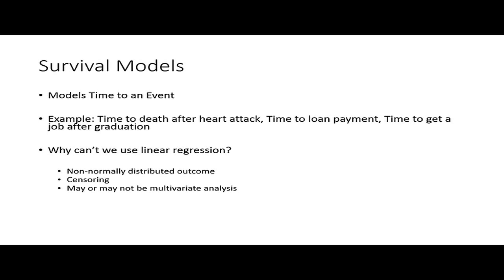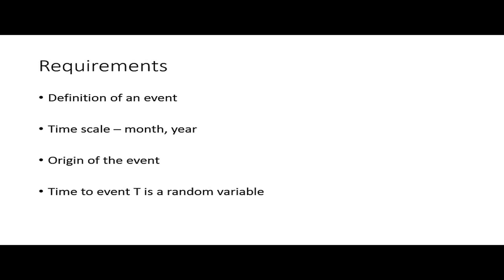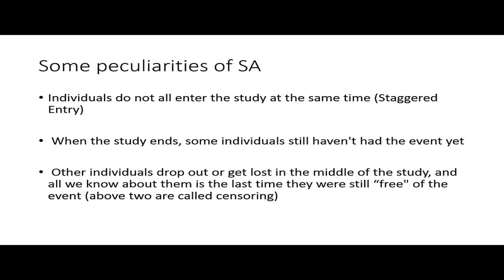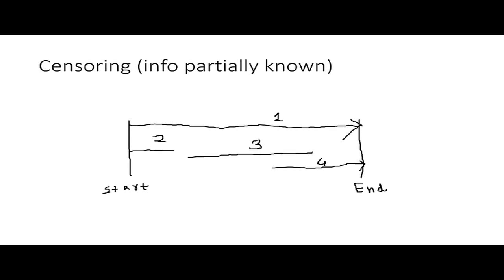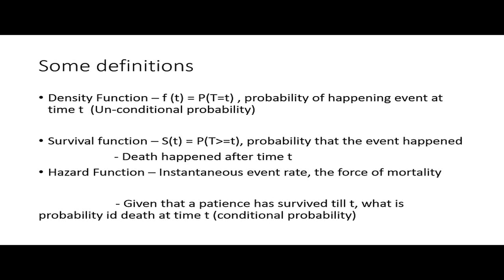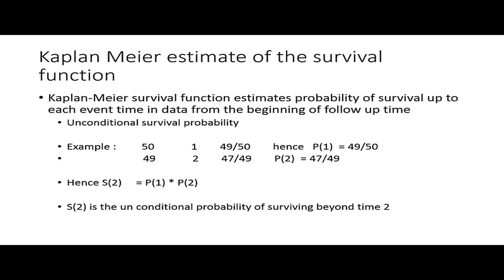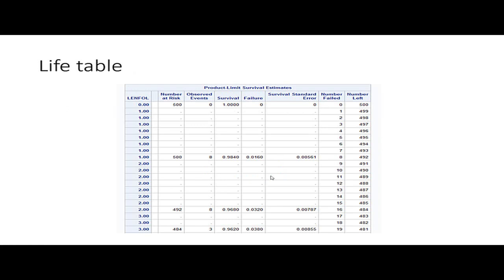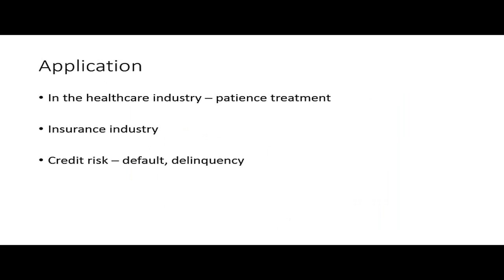Survival Models: Introduction to Survival Analysis | Data Science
In this video you will learn the basics of Survival Models. This is an introductory session. Hands on using SAS is there in another video. You will learn what is Kaplan Mayer estimation, Cox proportional hazard model theory etc.

Correction : Normality assumption is not required for Linear

Regression as said in the video. But a number of results from linear regression can not be fully explained with this